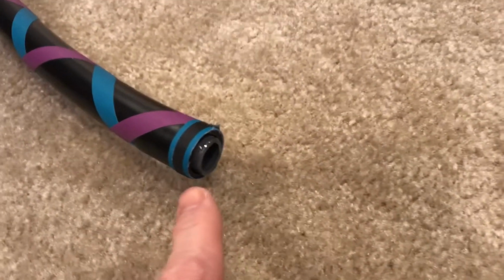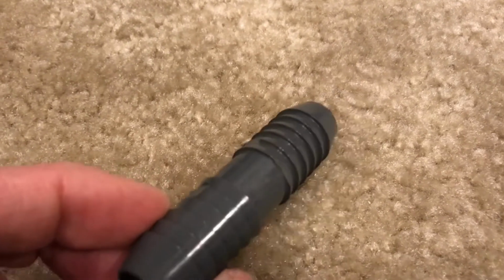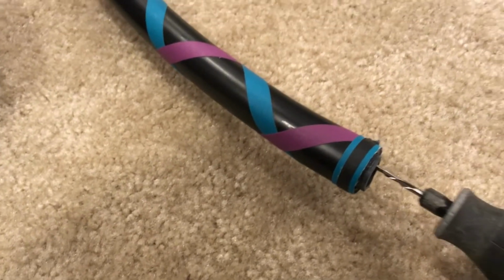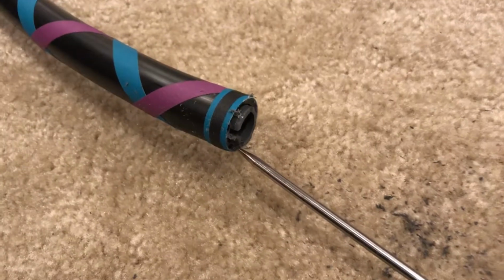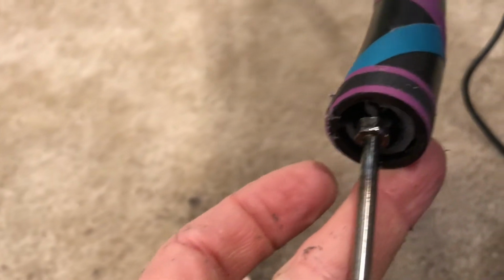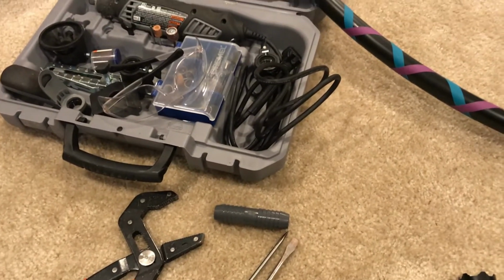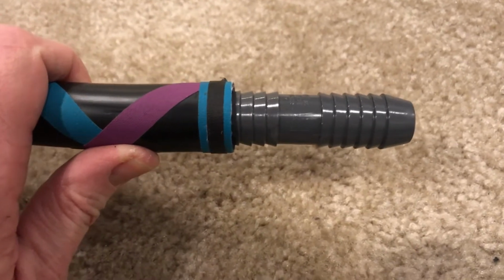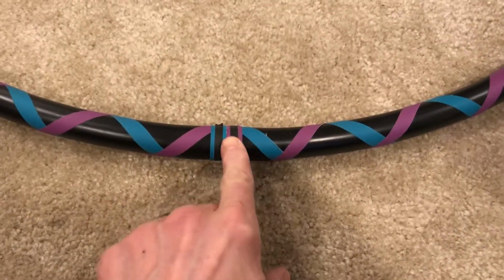Replacing a hula hoop coupling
Repair your hula hoop Lasco Coupling connector without trimming down your hula hoop. Using a side-cutting drill bit - remove the old coupling and replace.